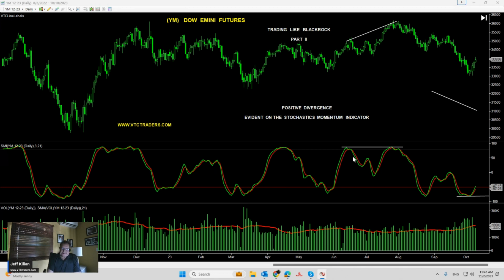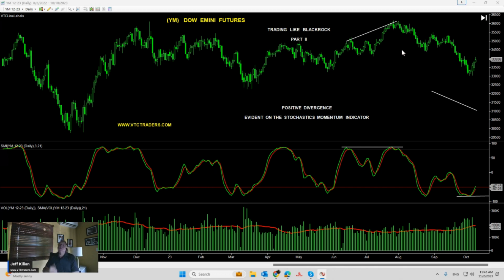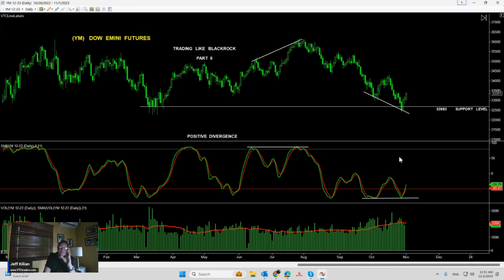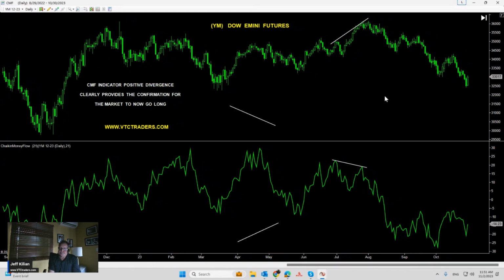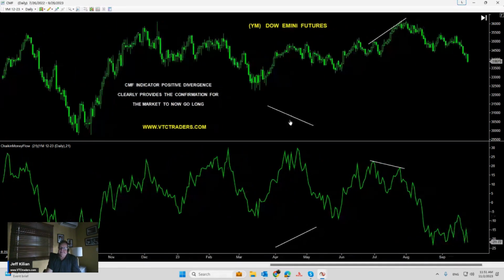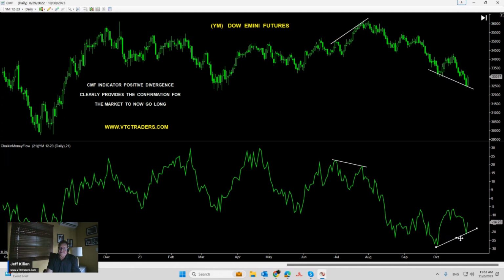TRADING LIKE BLACKROCK: PART II Professional trading Education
"Find Track and Trade with the Smart Money"
Straight to the point on the latest positive divergences that Blackrock created, to bottom out the Market and then go long!
All traders at all levels will see just how powerful this is, once you put it all into practice!
We offer Professional Trading Education for the serious student of the Market.

SHOW LESS